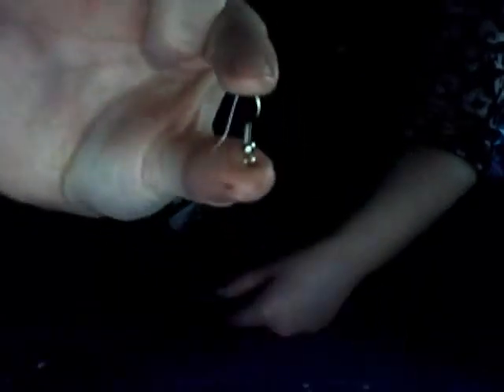Tatty Treasures JewelleryBox 'How To Make...' Drop Earrings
I've been making Jewellery for about 6 months and having set up at Facebook page and had many customers, I have no had requests on how to make things.
Drop Earrings was the very first thing I was taught how to make.

Please see Facebook Page for best deals on equipment.